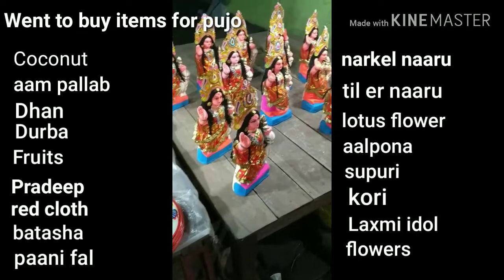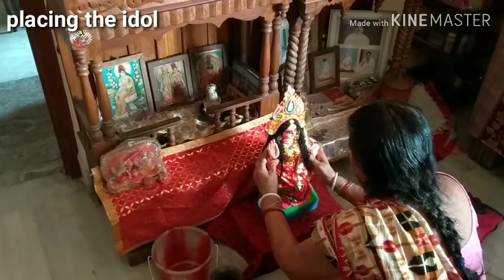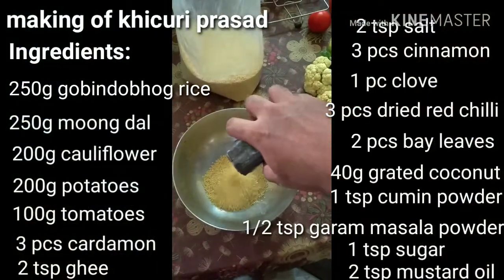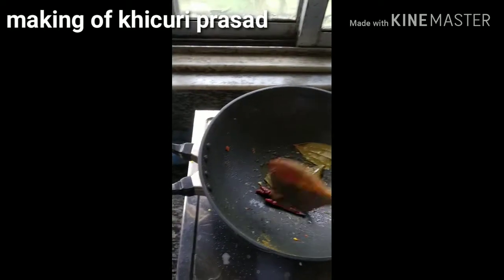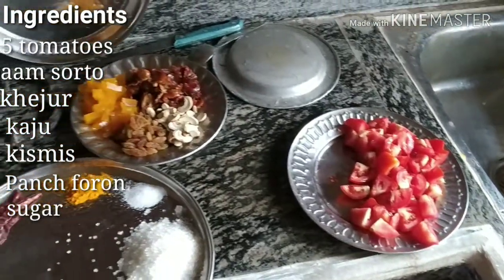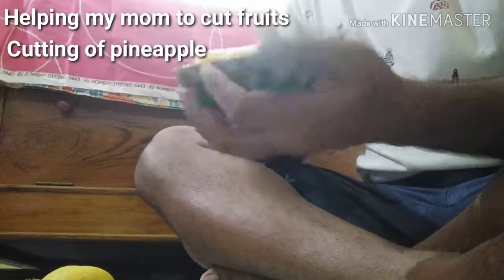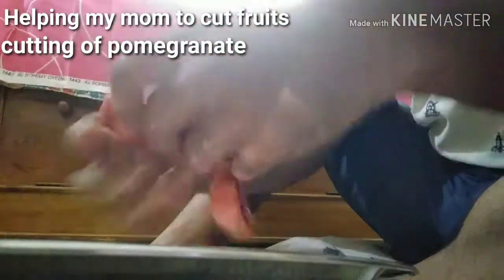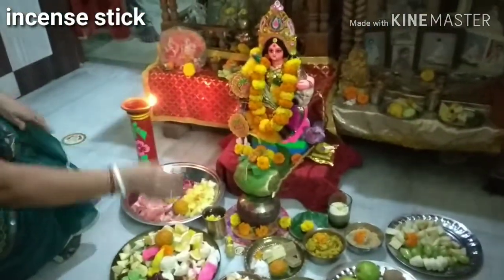Kojagari lakshmi puja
Here i talk about Lakshmi Puja significance, how to perform puja